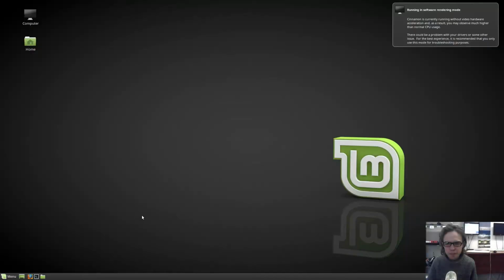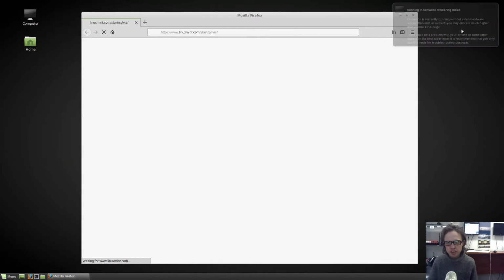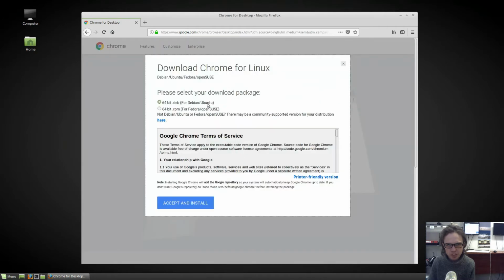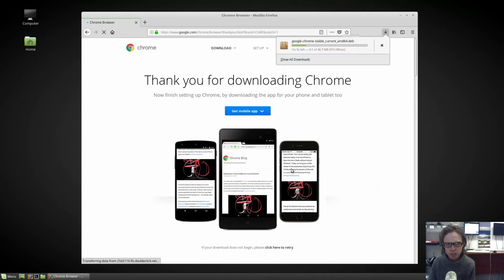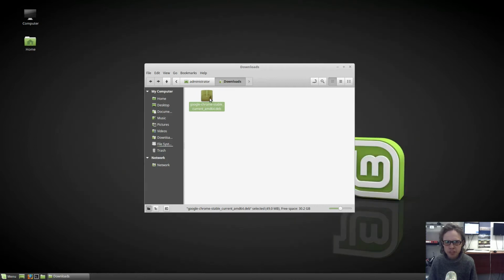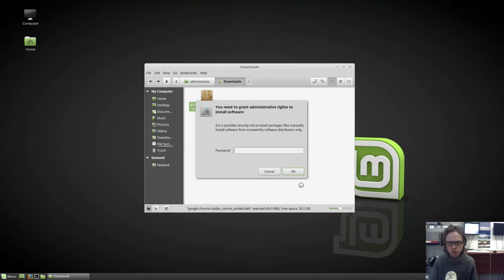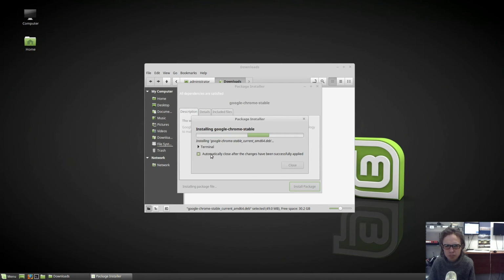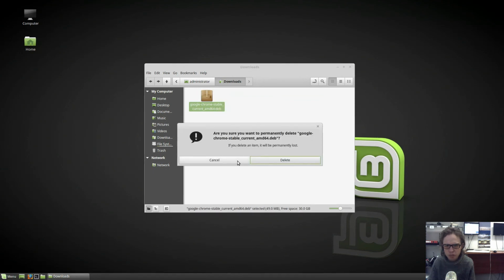How To Install Google Chrome On Linux Mint 18.3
In this video, we look at how to install Google Chrome on Linux Mint 18.3.  Enjoy!